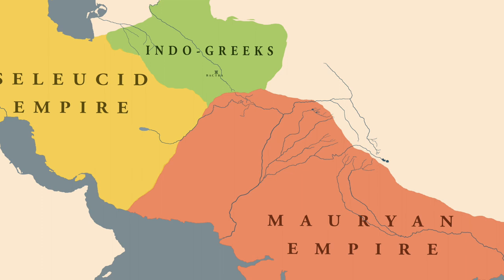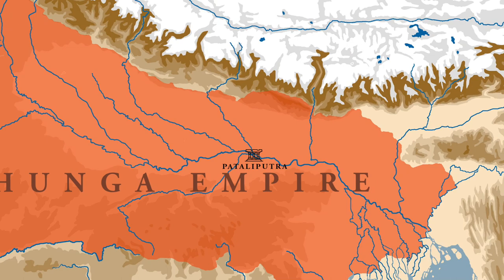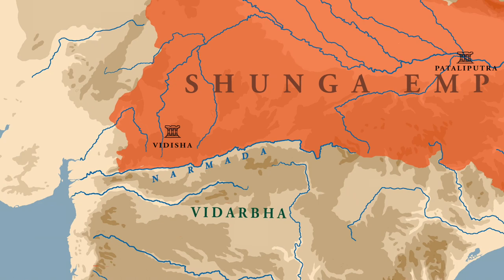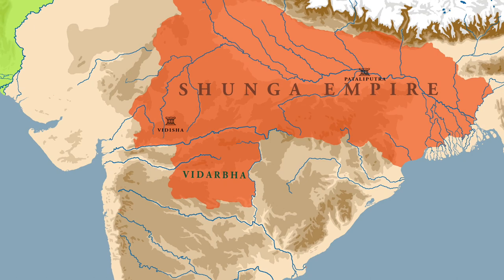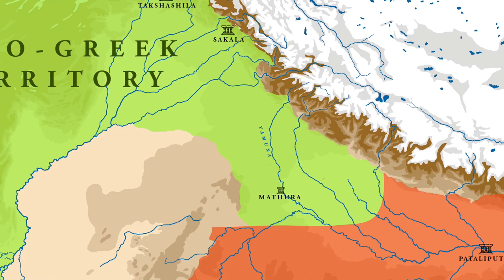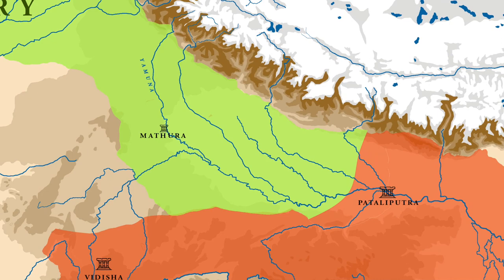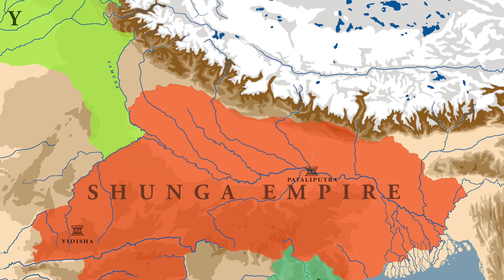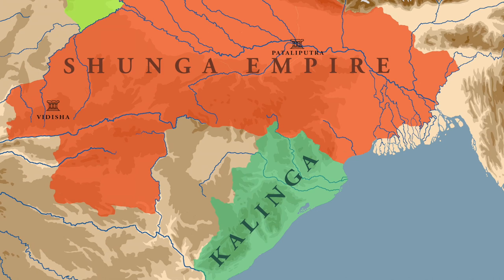Pushyamitra Shunga and the making of the Shunga Empire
After the fall of the Mauryan Empire, it was the Shunga Dynasty that emerged as one of the prominent players in post-Mauryan India. Pushyamitra Shunga, the brahmin General of the Mauryan Emperor, kills the Mauryan Emperor Brihadrath, seizing the throne.  In this video, I talk about how Pushyamitra Shunga founded his empire and how the history of the Shunga dynasty unfolded. The question of whether Pushyamitra Shunga persecuted Buddhists, as it was portrayed in the Buddhist literature, is also discussed in this video.

Reference:-
1. Comprehensive History of India Vol.2, The Mauryas and the Satavahanas, Edited by K. A. Nilakanta Sastra
2. Political History of Ancient India, from the Accession of Parikshit to the Extinction of the Gupta Dynasty by Hem Chandra Raychaudhuri
3. The age of imperial unity (The history and culture of the Indian people Vol 2)
4. Pushaymitra Shunga and the Buddhist by Ram Kumar Mishra (ARTICLE)
5. The Dynastic Chronology of the Sungas by Ehteshamul Hoda (ARTICLE)
6. The Extent of the Rule of the Shunga Dynasty, Benoy Chandra Sen and Binoy Chandra Sen (ARTICLE)
7. History of the Sungas of Kosala: Summary by Nisar Ahmad (ARTICLE)